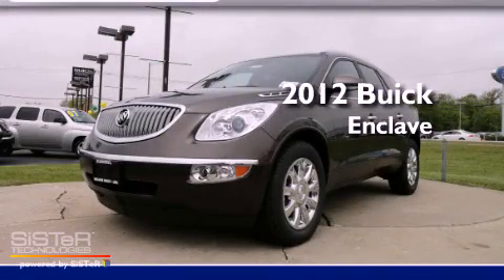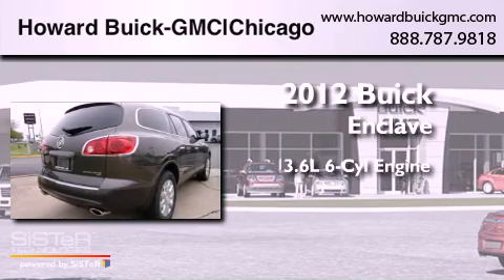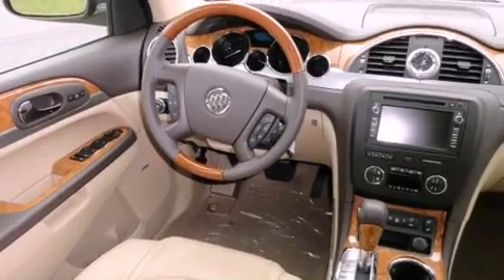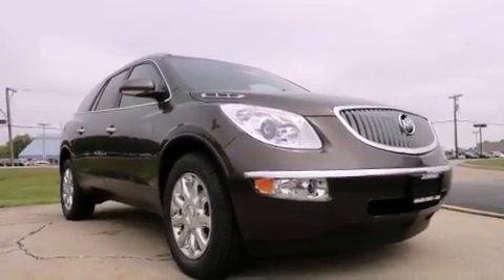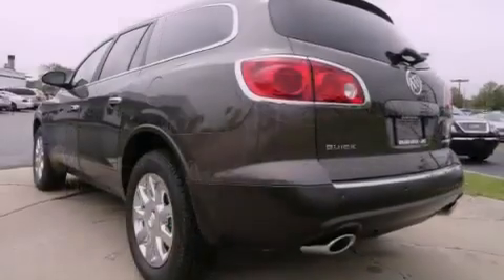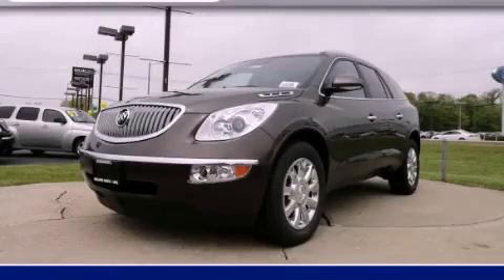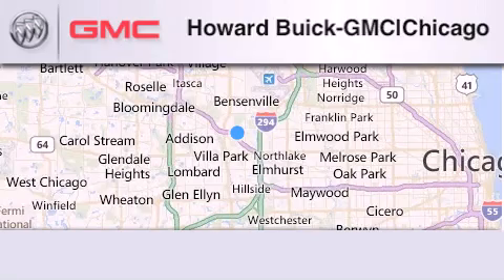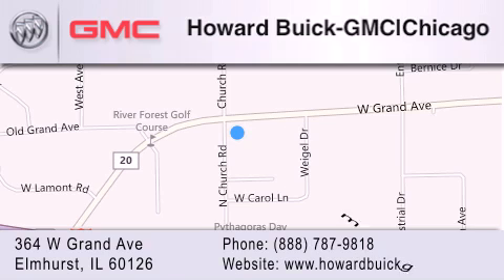2012 Buick Enclave Elmhurst IL 60126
Year : 2012
 Make : Buick
 Model : Enclave
 Engine : 3.6L 6 Cyl. Direct Injection
 Trans . : Automatic
 Exterior : Cocoa Metallic
 Miles : 25

 Stock : 12403

 364 W. Grand Avenue